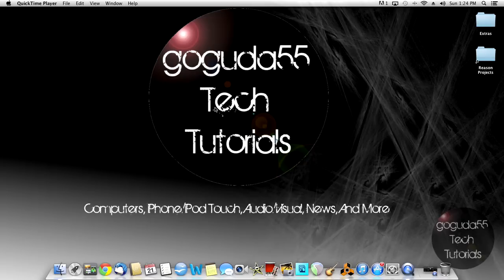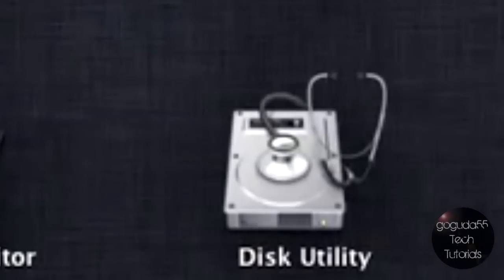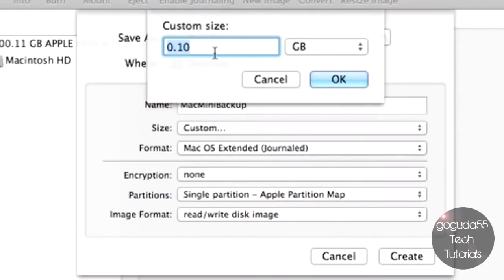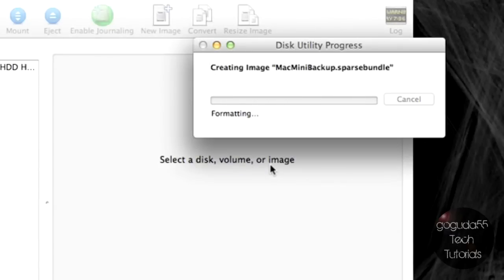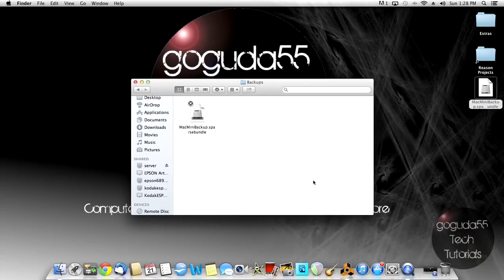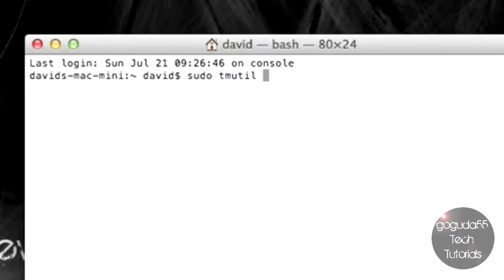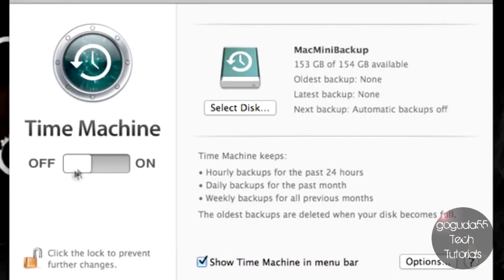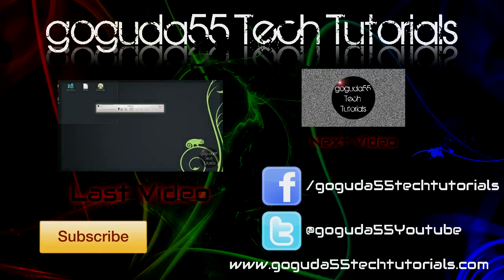How to use a Network Drive with Time Machine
In this video, I will be showing you how to backup your hard drive to a network drive using Apple's Time Machine in Mac OS X.